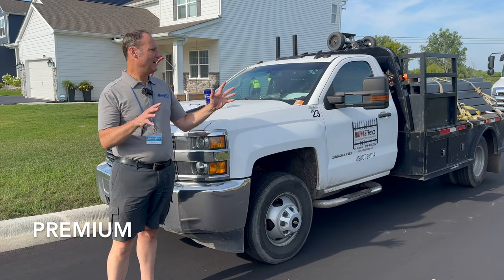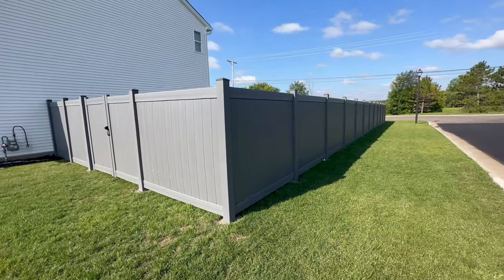Bufftech Certagrain Premium PVC Fencing Explained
In this video Dan takes us on a tour of a new Bufftech Certagrain PVC fence installation. He shows us the differences between box store, economy grade, mid grade and premium products. The fence being installed is called Bufftech Certagrain "Arctic Blend".

Midwest Fence is the largest and oldest fence contractor in the Twin Cities area.

We have achieved this through a commitment to excellence that refuses to compromise quality in fencing materials and workmanship.

Our PVC materials adhere to the highest industry standards.

Our factory trained crews ensure a professional installation of your fence.

An excellent warranty and over 76 years of stability gives our customers peace of mind after their purchase. Our No. 1 priority is to ensure that our customers are satisfied with the job we do.

With over seven acres of inventory, Midwest Fence offers the largest selection of fencing materials of any fence contractor in Minnesota.

We welcome visits to our showroom where our friendly and courteous staff will assist you in your choice of a fence that best fits your needs.

If you are looking for the contractor that provides the best value in fencing, Midwest Fence should be your choice.